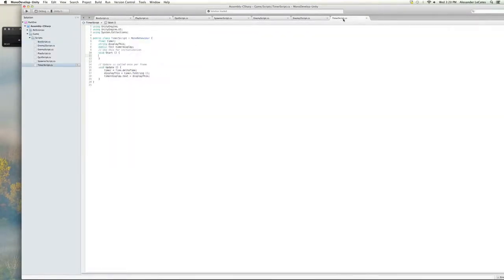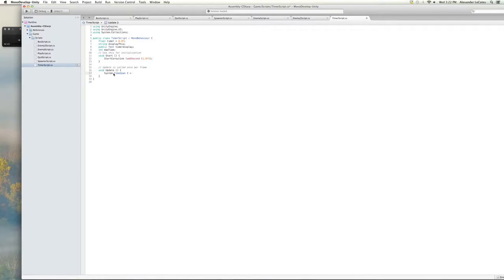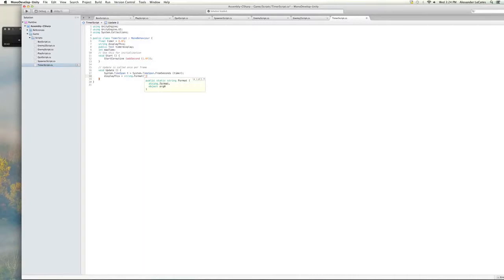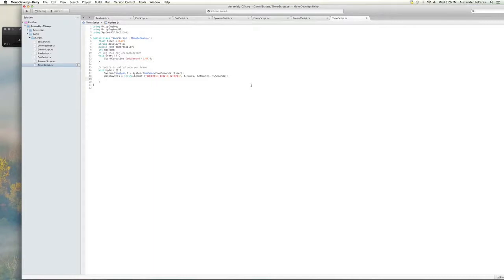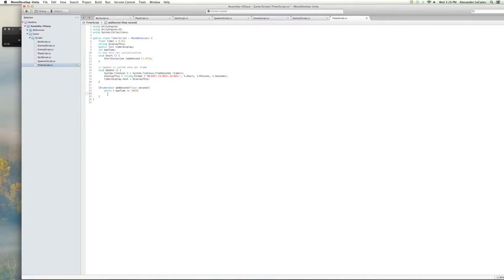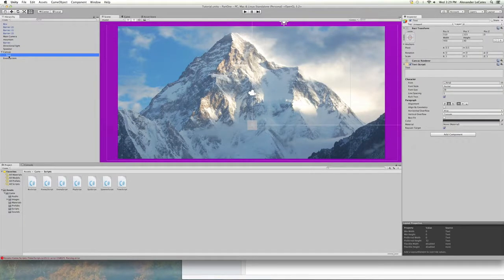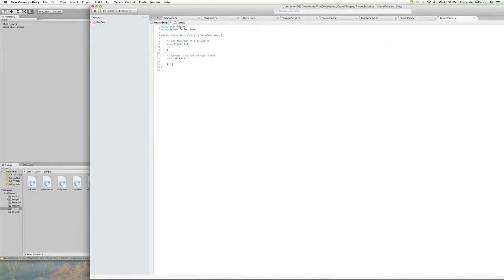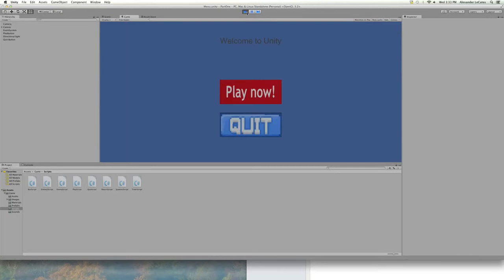Unity 2D Tutorial - Part 20